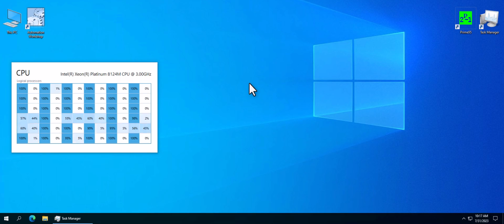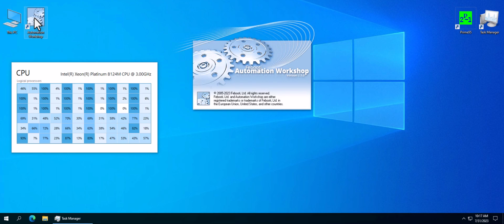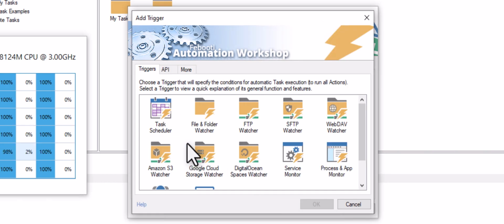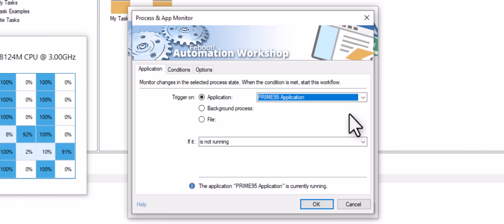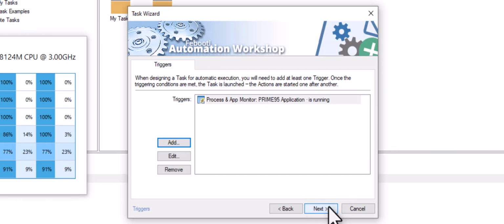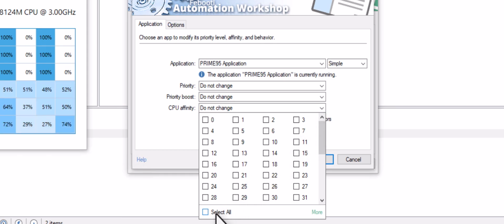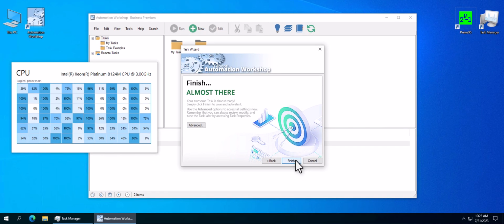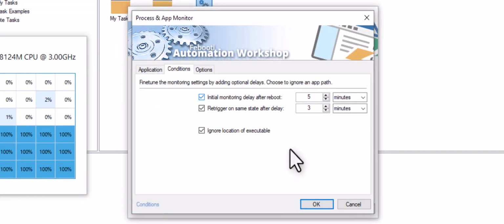How to adjust CPU affinity permanently in Windows · No-code tutorial · Automation Workshop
💙 Windows schedules the execution of apps based on generic rules that may not always suit a particular hardware/software combination. Automation Workshop enables changes to CPU affinity for apps and processes, allowing an app to be pinned to specific logical processors.

Extract the maximum possible power from your hardware by fine-tuning the CPU affinity for CPU-intensive tasks such as databases, machine learning and data analysis tools, video rendering and encoding, server-side game engines, and more.

The process of pinning apps is accomplished using a no-code approach. Automating app pinning and other computer tasks is possible with more than a hundred different Actions.

00:00​ Intro
00:14 Quick overview
00:45 Prime95
01:15 Automation Workshop
01:26 Create a Task
01:47 Triggers
02:20 Process & App Monitor
03:05 Actions
03:15 Tweak App
04:00 CPU affinity
04:43 Additional settings
05:00 Live demo
05:34 Fine-tune affinity further
06:01 Epilog